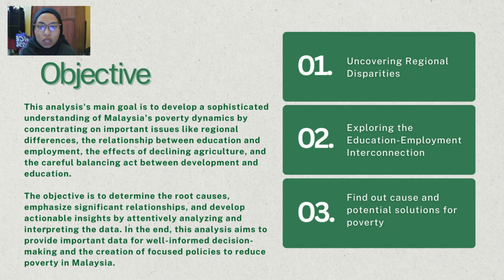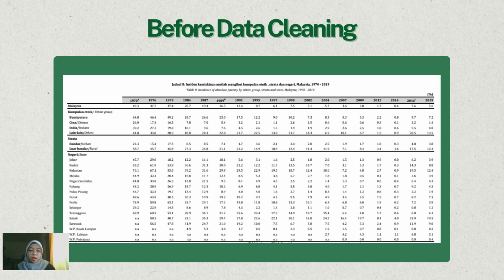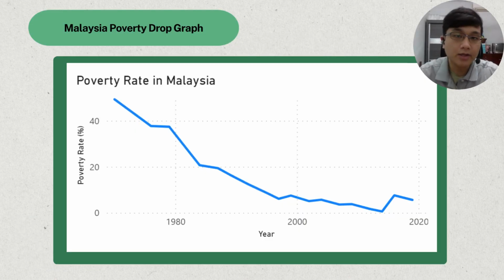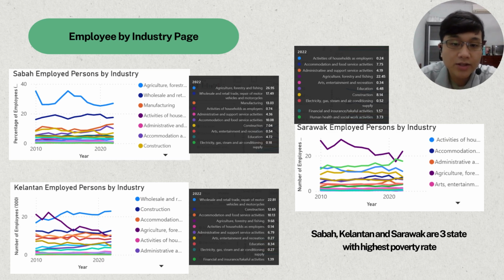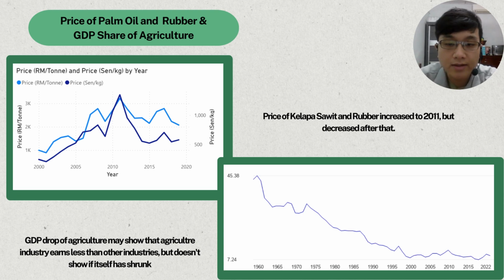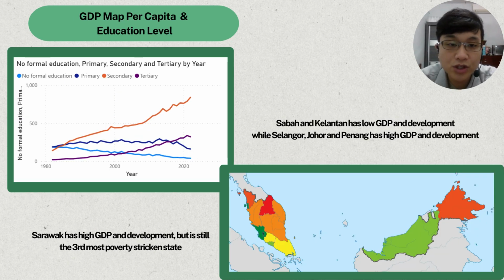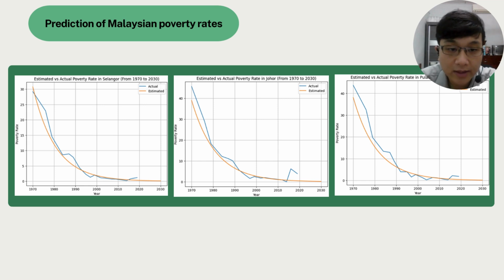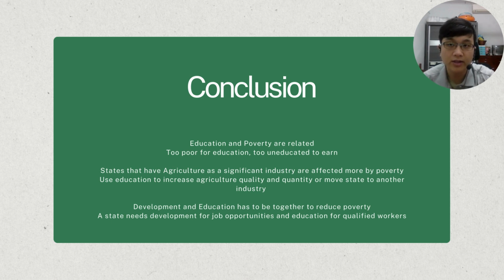Malaysia Poverty Analysis - Submission for "Best of the Best" Project for Data Science Month 2024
Submission for competition hosted by UTHM during the Data Science Month 2024